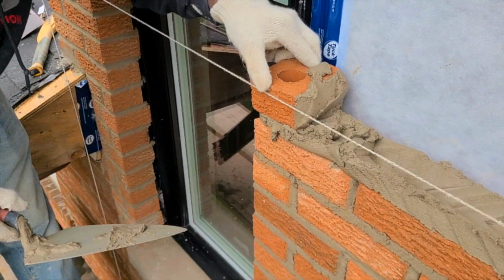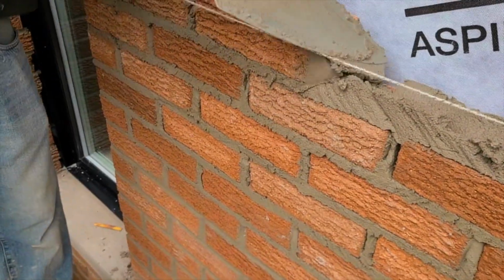Apprentice After 2 Years Bricklaying ,Come on over and Be The Judge /Bricklaying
Apprentice After 2  Years Bricklaying ,Come on over and  Be The Judge
/Bricklaying
in this video we have apprentice after 2 years

bricklaying
how  to be a bricklayer
Construction
how to